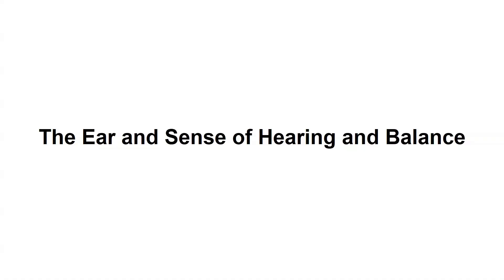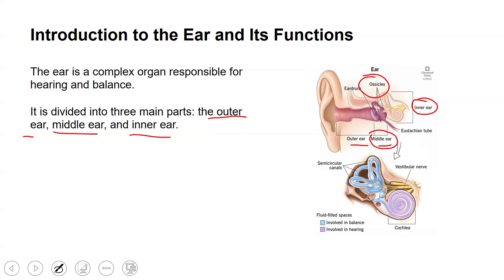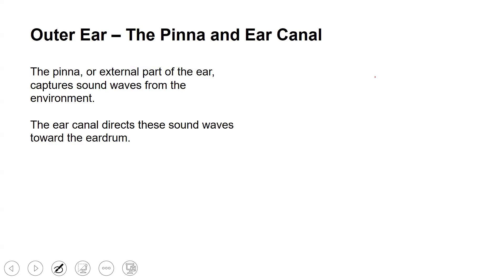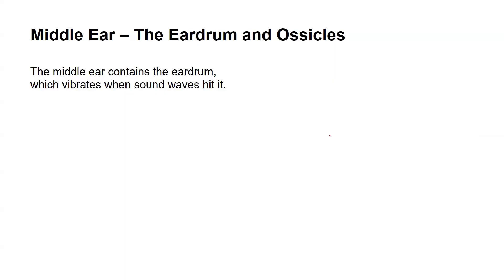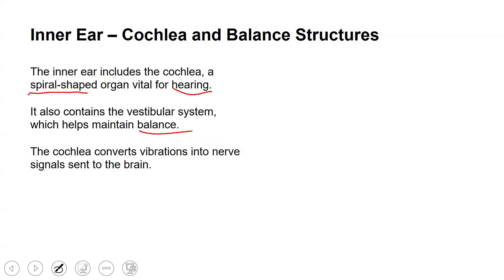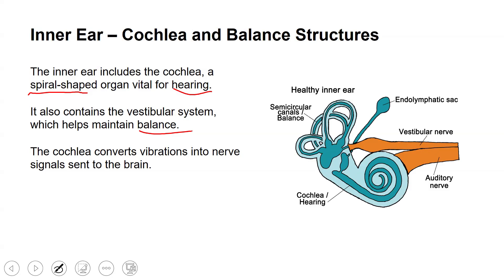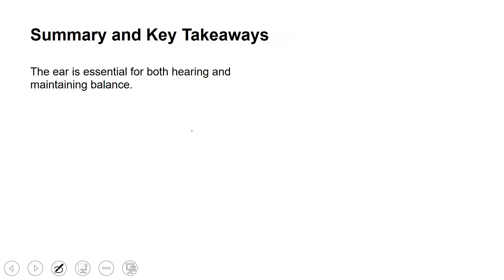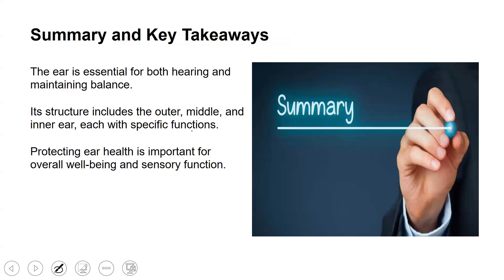The Ear and Sense of Hearing and Balance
The ear is the organ responsible for both hearing and balance. It is divided into three main parts: the outer ear, middle ear, and inner ear. The inner ear contains the cochlea, which is essential for hearing, and the semicircular canals, which play a vital role in balance.
Outer Ear:
The outer ear includes the auricle (or pinna) and the ear canal. The auricle, the visible part of the ear, collects sound waves and directs them into the ear canal.
Middle Ear:
The middle ear contains the tympanic membrane (eardrum) and three tiny bones called ossicles. Sound waves cause the eardrum to vibrate, and these vibrations are amplified by the ossicles and transmitted to the inner ear. The Eustachian tube connects the middle ear to the throat and helps equalize air pressure.
Inner Ear:
The inner ear houses the cochlea, a snail-shaped structure filled with fluid, and the semicircular canals, which are involved in balance. The cochlea contains tiny hair cells that convert sound vibrations into electrical signals, which are then sent to the brain via the auditory nerve. The semicircular canals detect head movements and rotational motion, helping to maintain balance and equilibrium.